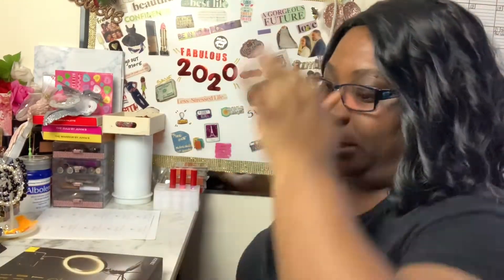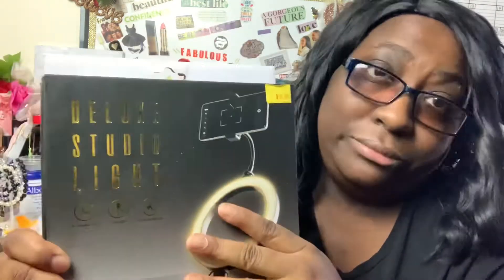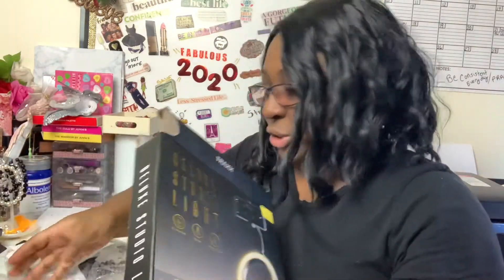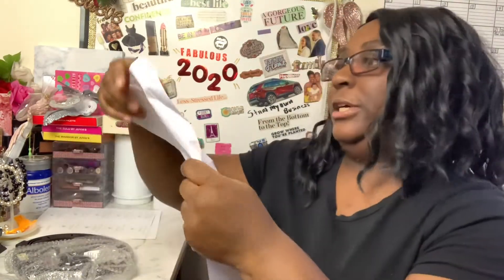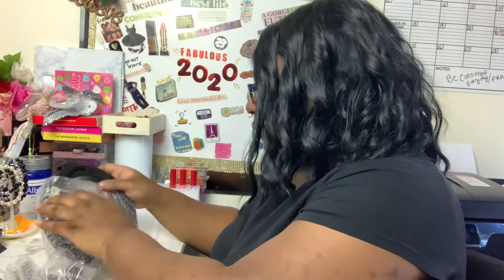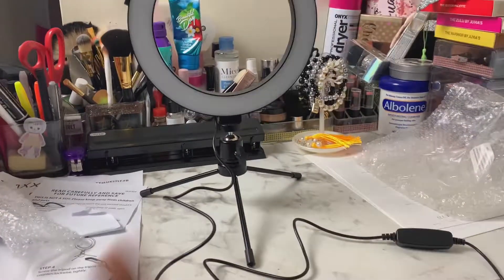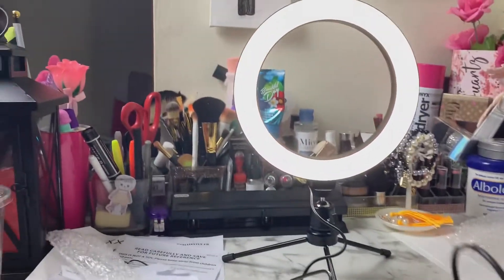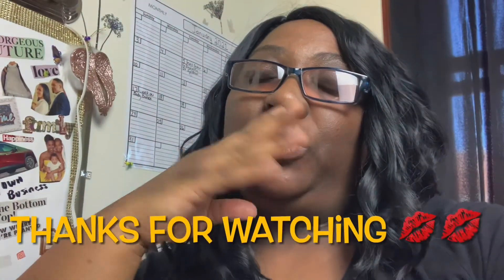Unboxing +Review of My 5BELOW Ring Light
Today guy’s I will be unboxing my new ring light I got from Five Below.

FRIEND MAIL:
Fateama Curtis/Queen E Cosmetics